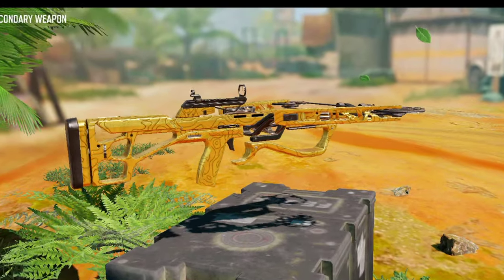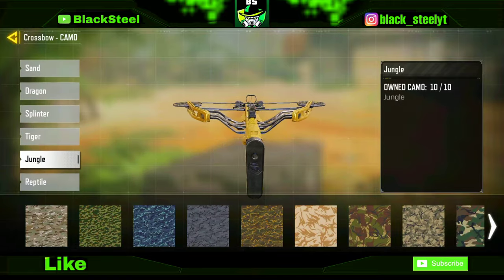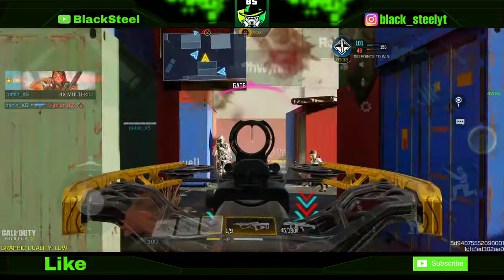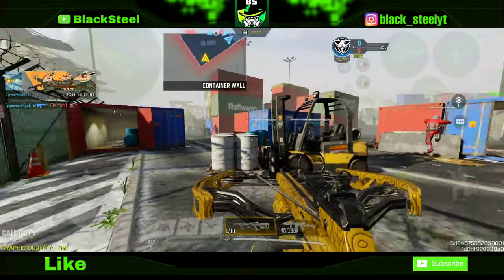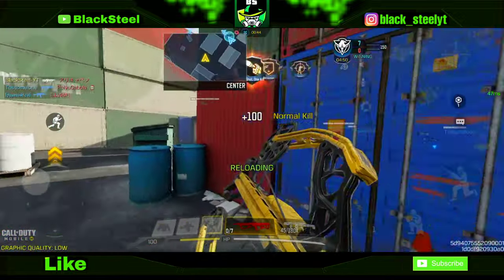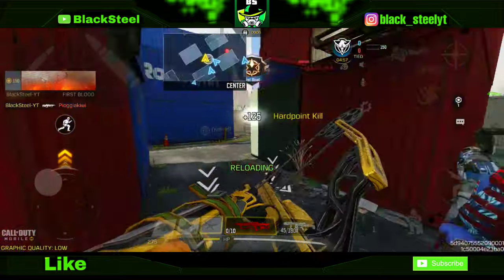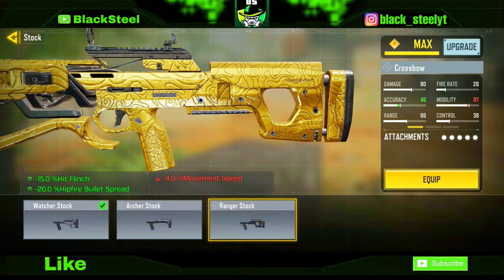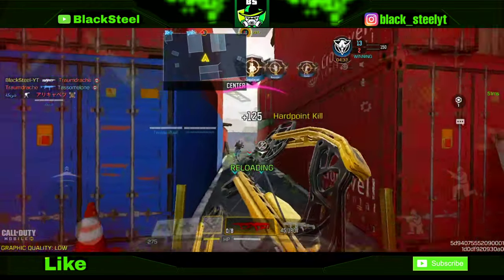HOW TO GET GOLD CROSSBOW FAST IN COD MOBILE HOW TO UNLOCK CROSSBOW GOLD CAMO IN CODM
0:00 How to get gold CROSSBOW fast in codm